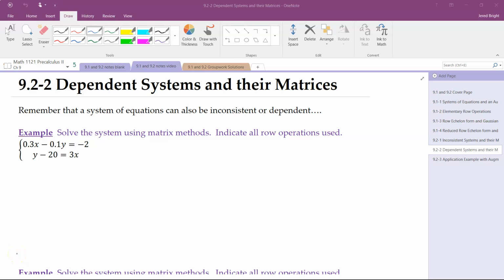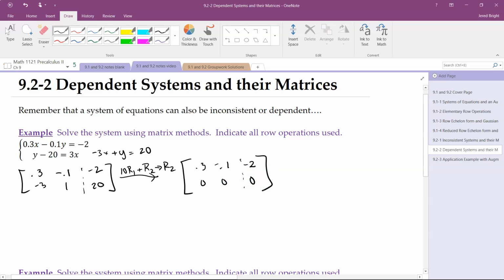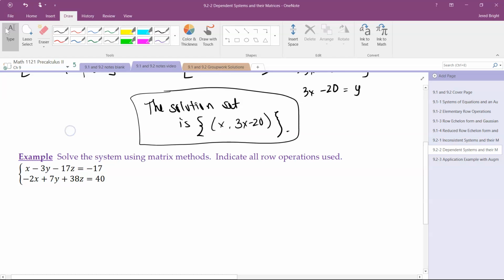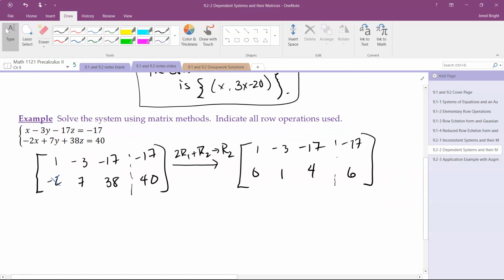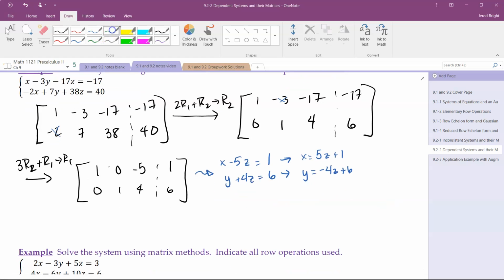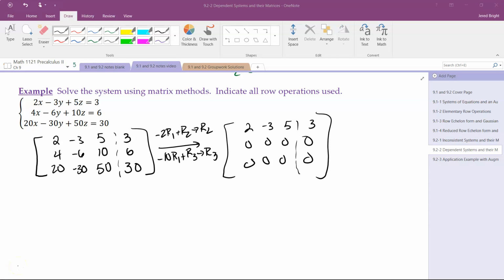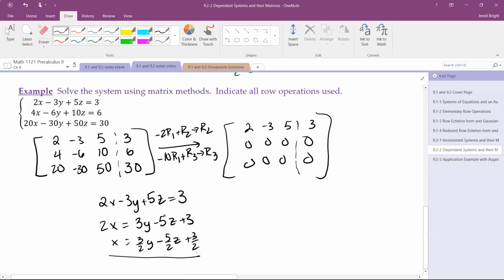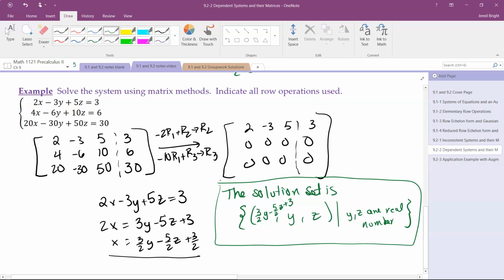9.2-2 Dependent Systems and their Matrices